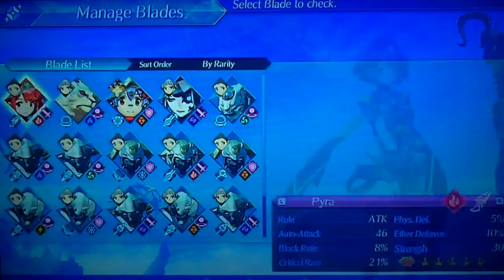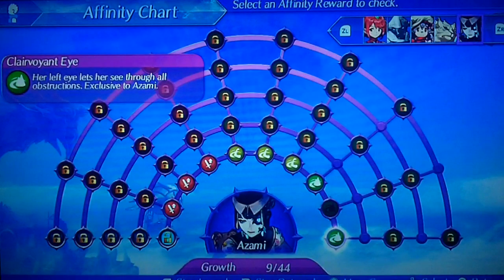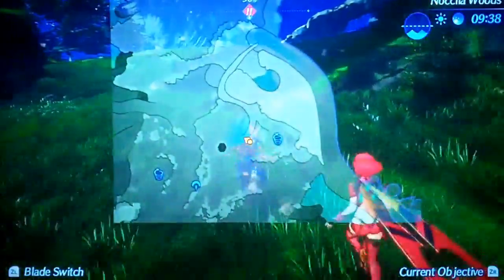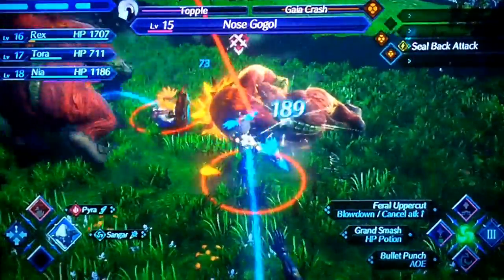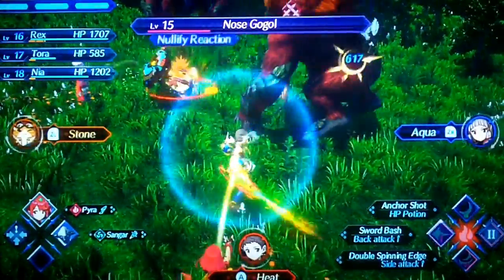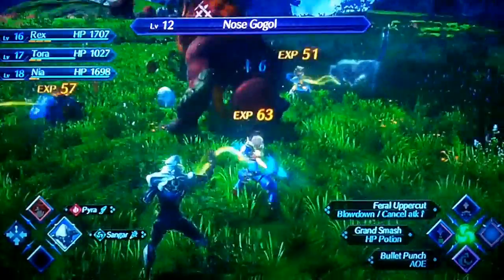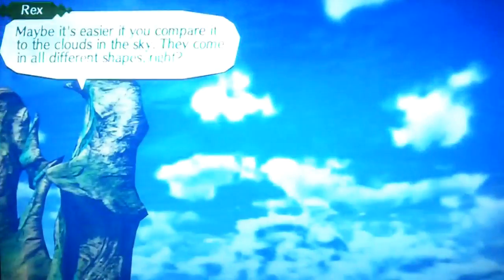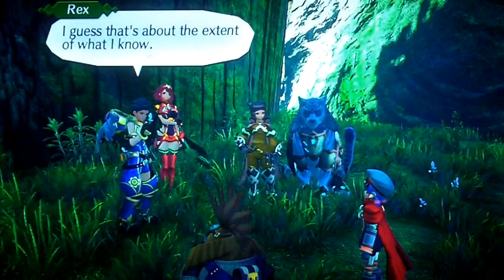Xenoblade Chronicles 2 episode 26 - Puppet Master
Our first rare blade! and what a "sight" she is...